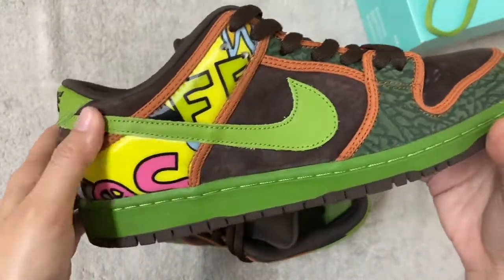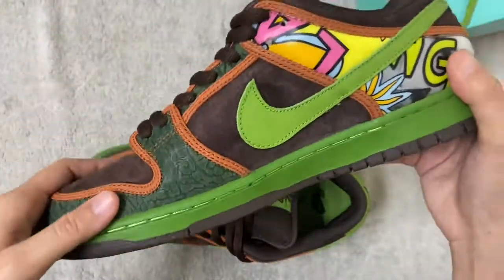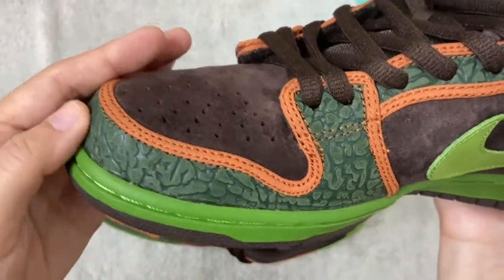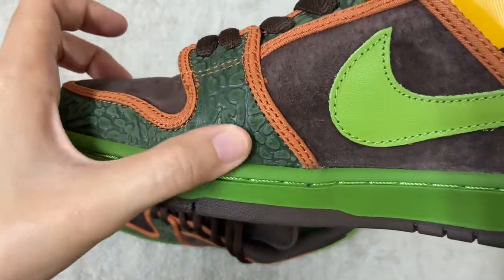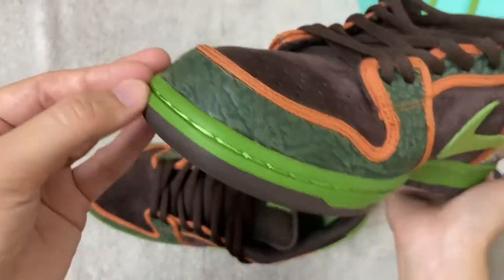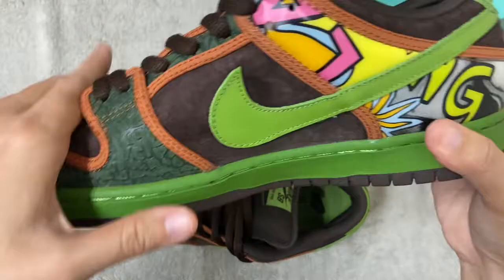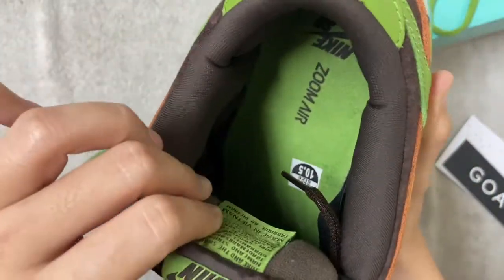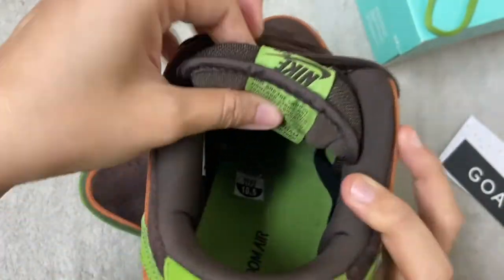Nike SB Dunk Low De La Soul - quick unboxing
unboxing with my quick voice

😅 အသံလေး မြန်နေတာ video time တိုအောင် speed မြင့်လိုက်လို့ အဲ့ အသံဖြစ်သွားတာနော် ။ ၁ မိနစ်ကျော်ထဲ မို့ ပြီးအောင်ကြည့်ပေးနော် ။